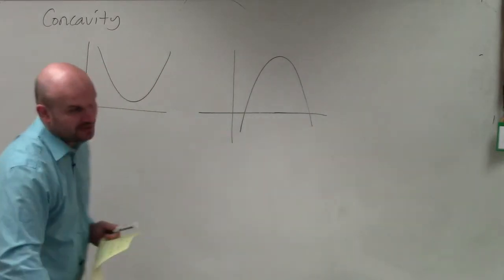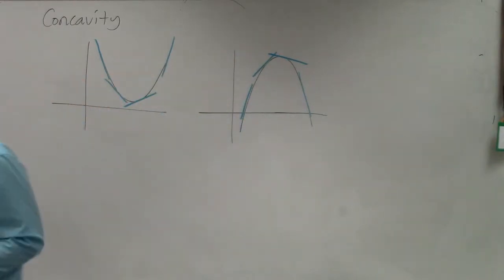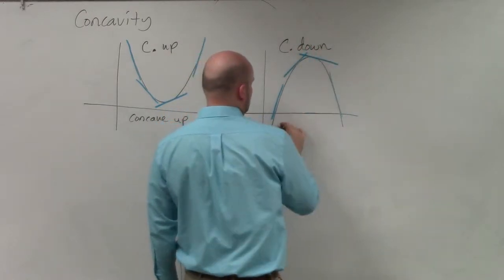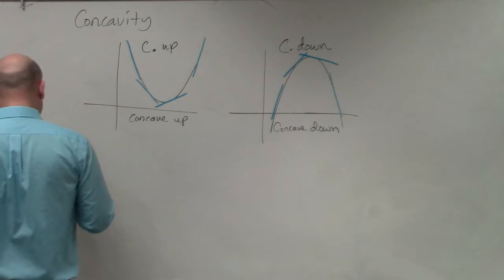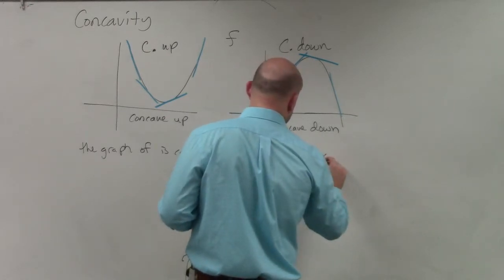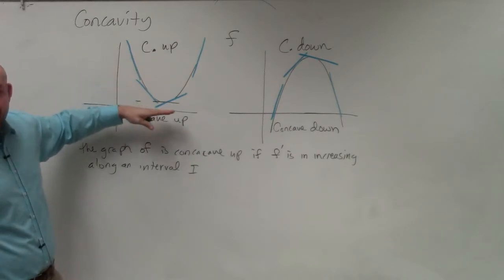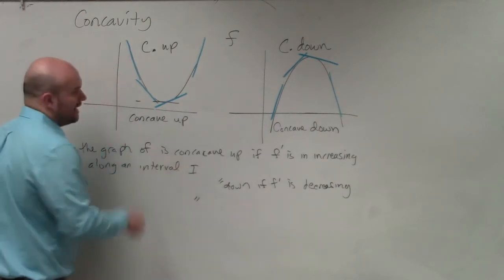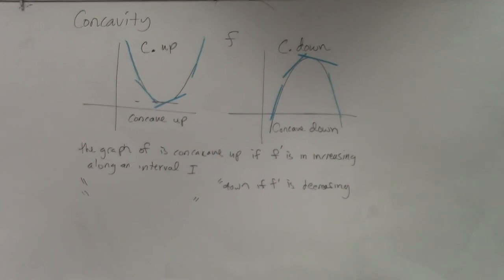What is concavity of a graph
👉 Learn how to determine the concavity of a function. A function is said to be concave up (convex) if the graph of the curve is facing upwards and the function is said to be concave down (concave) if the graph is facing down.

To test for the concavity of a function, we find the second derivatives of the function. Given a function y = f(x), the graph is concave up (convex) in the intervals where the second derivative of the function is positive. The graph is concave down (concave) in the intervals where the second derivative of the function is negative. And the graph has a point of inflection at the points where the second derivative of the function is zero.